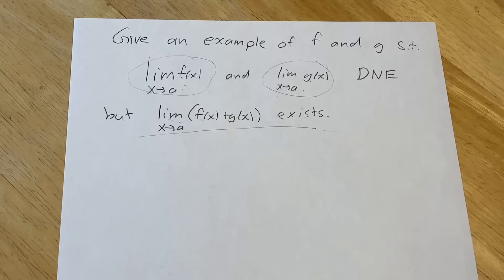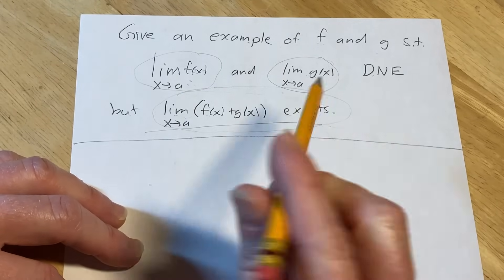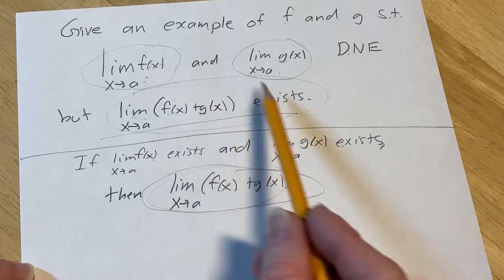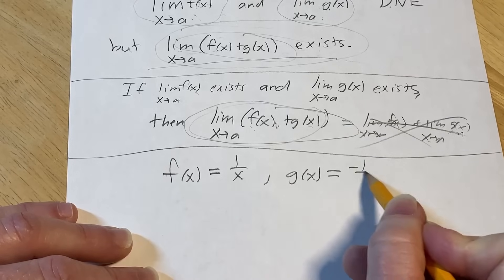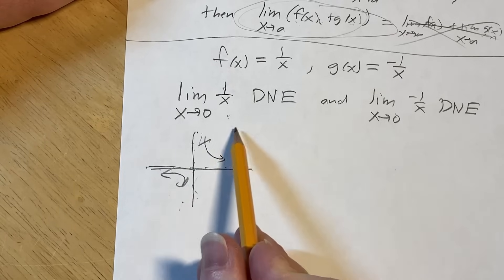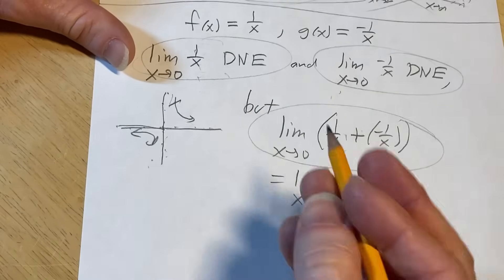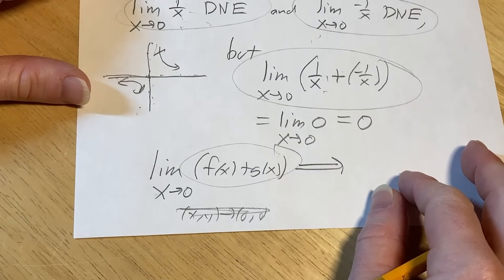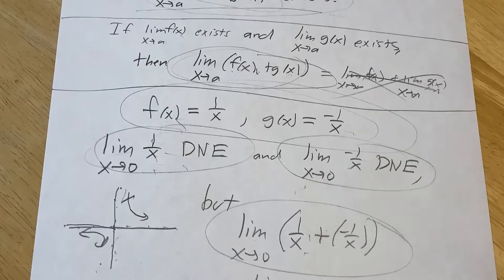Most Calculus Students Can't Solve This But It's REALLY Important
Simple example that is super important! You technically learn this in Calculus 1 but most people don't really know this. I hope this helps someone.